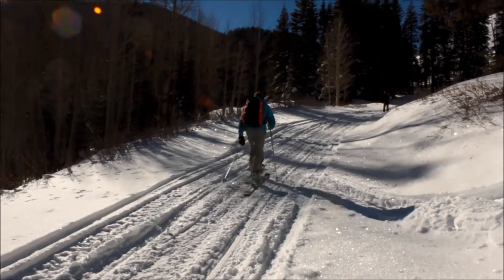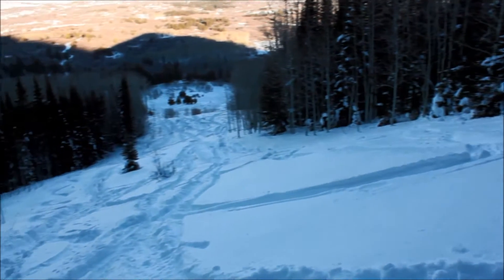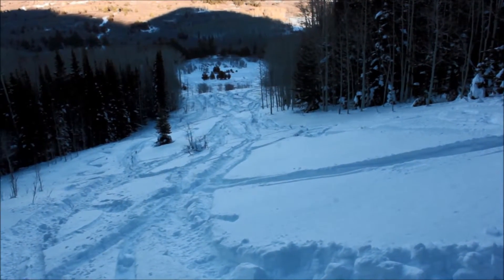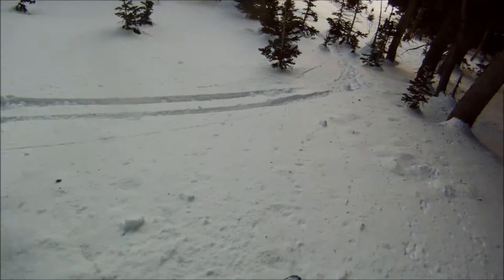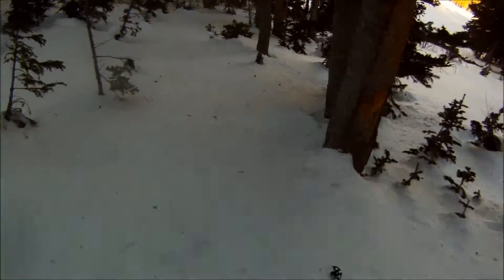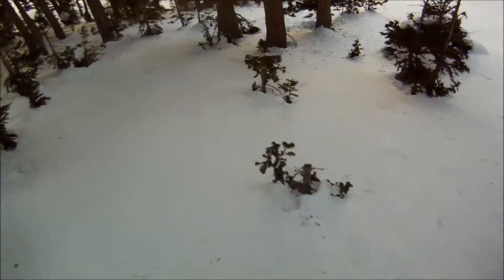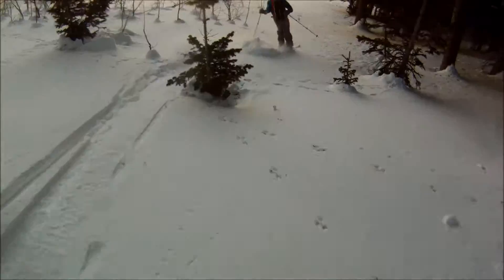Backcountry Ski and Snowboard Utah Trailer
Jared Hargrave averages more than 70 ski days a year, which adds up to a ton of local knowledge -- exactly the ski partner you'd want to show you the best backcountry routes! From those you can hit on a pre-work dawn patrol to multi-day overnight trips, Backcountry Ski & Snowboard Routes: Utah includes tours in the central Wasatch as well as the Uintas, Henry Mountains, and more. As with all books in this series, this Utah guide is designed for intermediate to expert skiers or boarders.